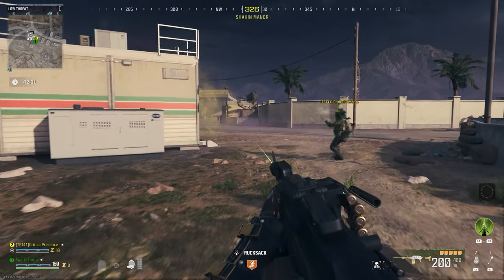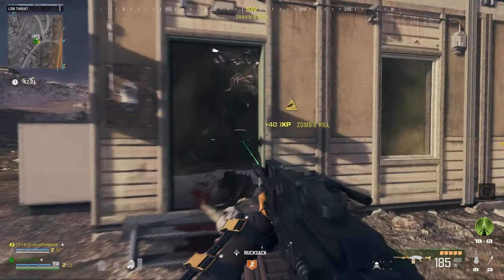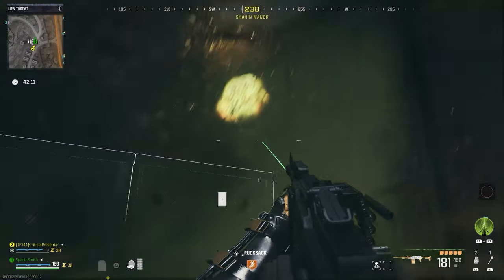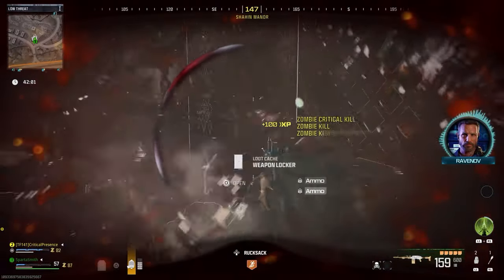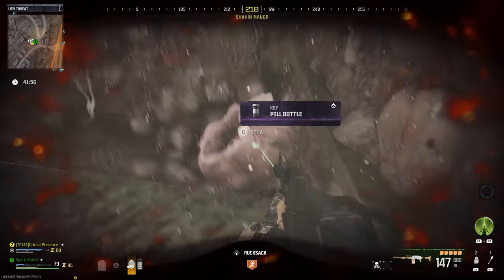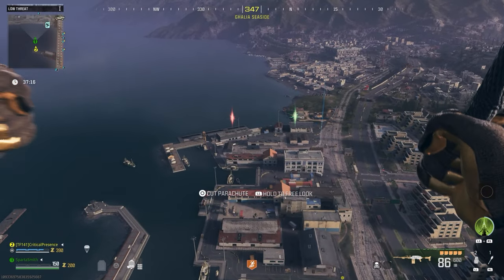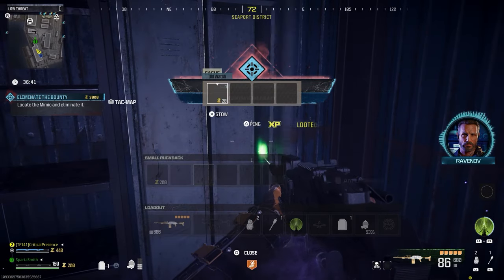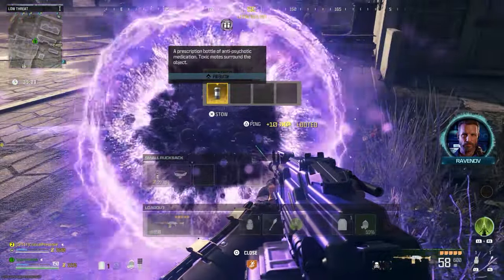Where To Find The Pill Bottle In COD Modern Warfare 3 Zombies MWZ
In this guide we show you Where To Find The Pill Bottle In COD Modern Warfare 3 Zombies MWZ. The Pill Bottle is one of the 4 unique items you need to place on a Pedestal in order to open The Dark Aether Rift.